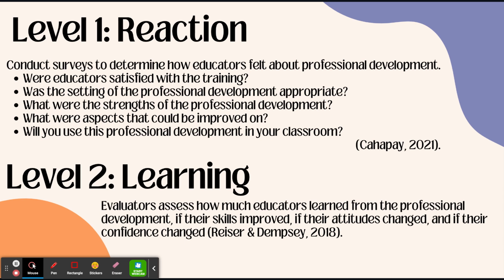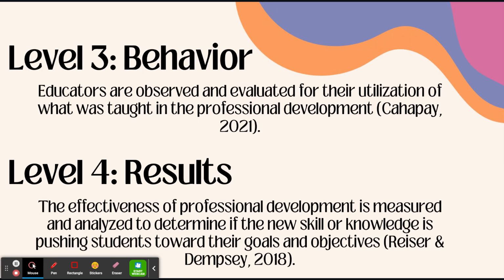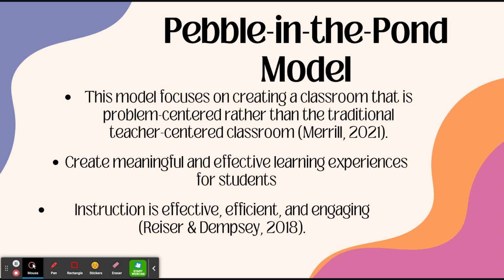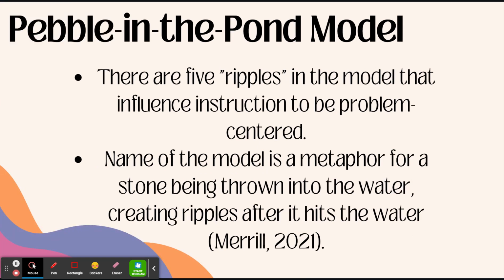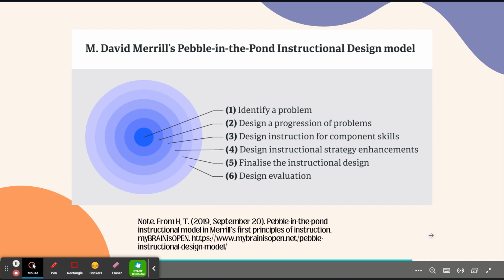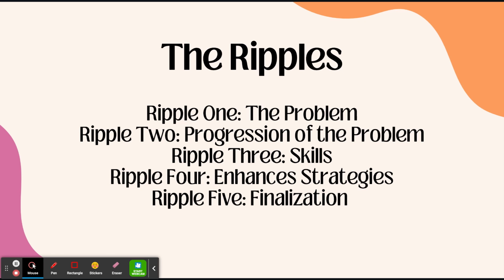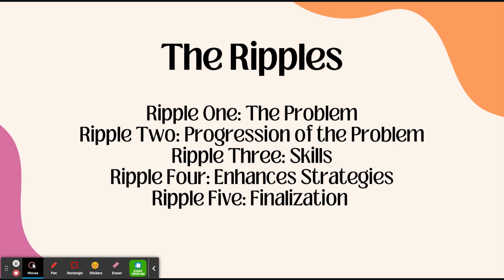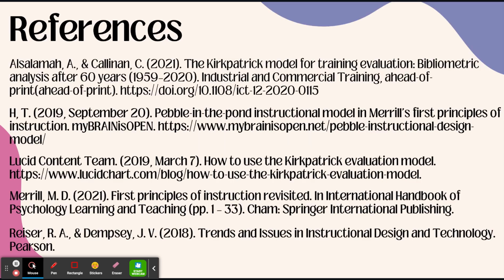Professional Development Modules Presentation